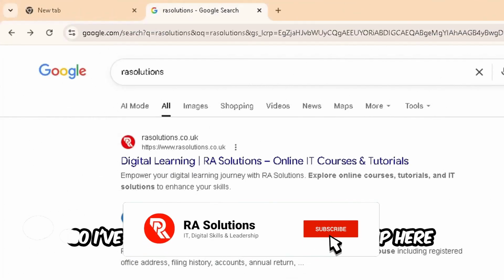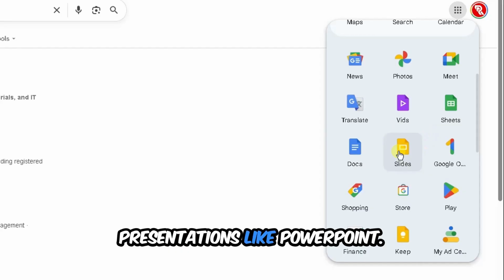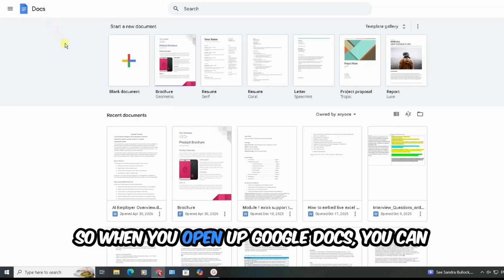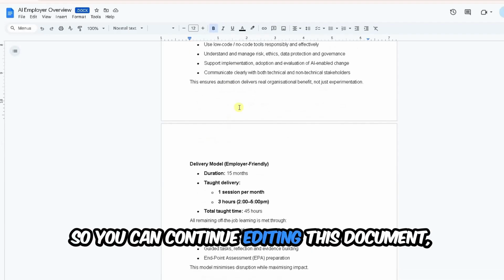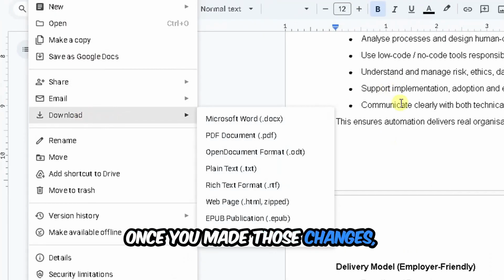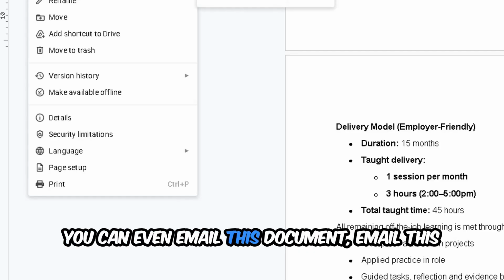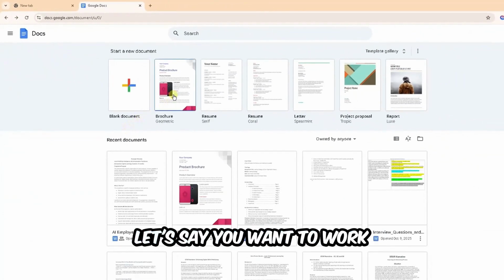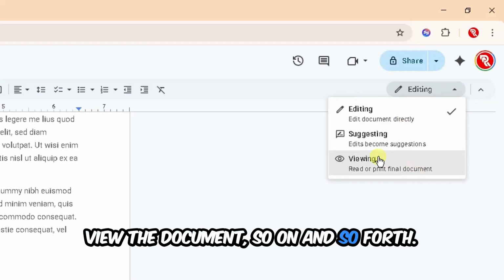The Ultimate Google Workspace & Docs Quick Start Guide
Welcome to another video by RA Solutions! In this quick start guide, we are going right back to the basics to show you how to use Google Workspace and get started with Google Docs.

Google Workspace is a cloud-based productivity suite designed to help teams connect, create, and collaborate from any device. It combines your favorite tools into a single integrated platform, including Gmail, Google Drive, Google Meet, and Google Docs!

In this video, we dive deep into Google Docs, which is Google's word processor and a fantastic alternative to Microsoft Word. Because it lives right in your web browser, you don't even need to download or install a separate app on your device to use it.

In this tutorial, you will learn:

How to access Workspace apps using the grid icon on your Google Account.

How to start a new document from scratch or use built-in templates for resumes, letters, and brochures.

How to share your document with colleagues and adjust viewing permissions.

How to download your files as Microsoft Word documents (.docx) or PDFs.

How to use the "Version history" tool to easily fix mistakes and revert to a previous version.

How to join a Google Meet call and present your tab directly from your document.

Best of all, anything you do inside Google Docs is automatically saved into your Google Drive, so you never lose your work!

Timestamps

00:00:00 Google Workspace basics
00:01:03 Accessing apps from Google account
00:02:40 Opening Google Docs in browser
00:04:03 Opening Word files in Docs
00:05:51 Version history and Drive saving
00:07:05 Quick recap and template editing